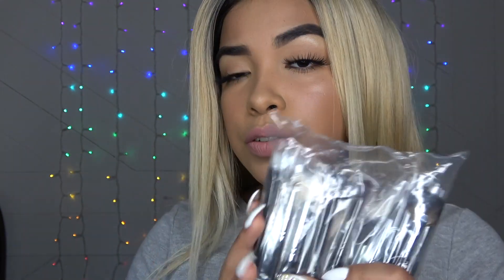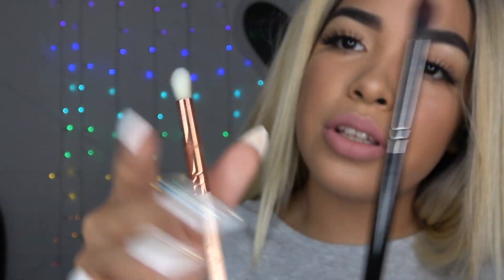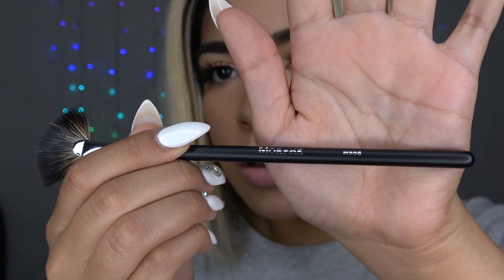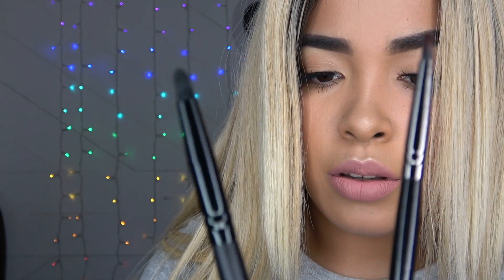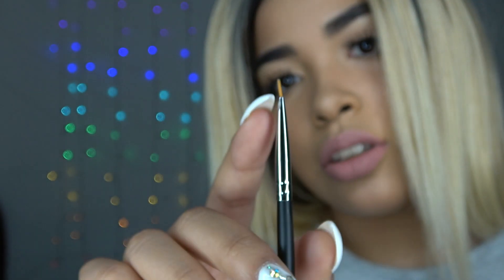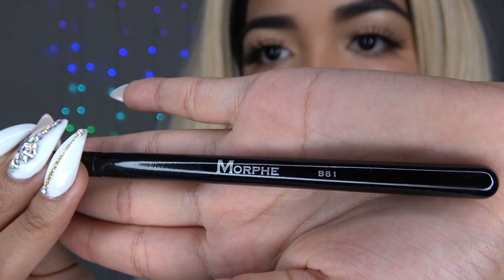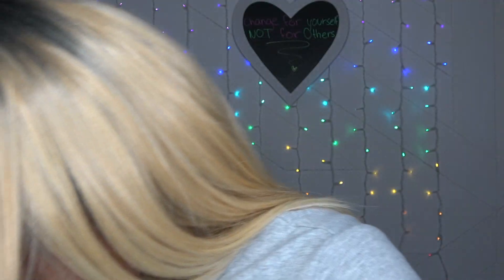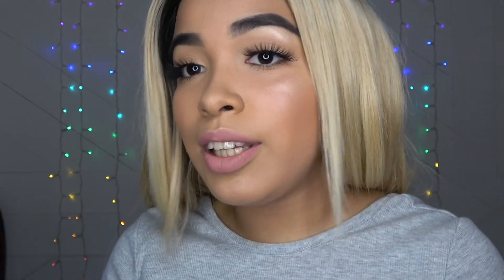HONEST MORPHE BRUSHES REVIEW | NEVER HAD MORPHE BRUSHES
Yikes...
I know my eye was creasing... I didnt put any eyeshadow on and I guess that happened lol. ANYWAYS so yes this is my first time actually buying official make up brushes (idk if that makes sense) but hey these are my first MORPHE BRUSHES!
Was it worth it I think so but the repeats got me fucked up.
Will I continue buying official brushes or will I keep getting cute app brushes ... idk... we will just have to find out.

PS I know I fucked up on saying some numbers ahaha I just noticed that but I do have there numbers up as well.

xoxoxoxoxoxoxoxoxoxoxoxoxoxoxoxoxoxoxoxoxoxoxoxoxoxoxoxoxox
BRUSHES